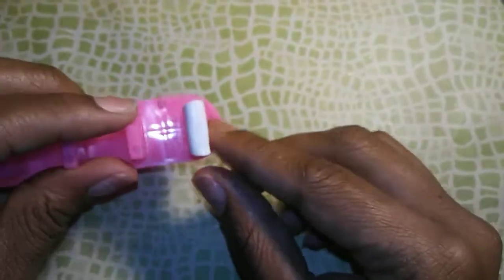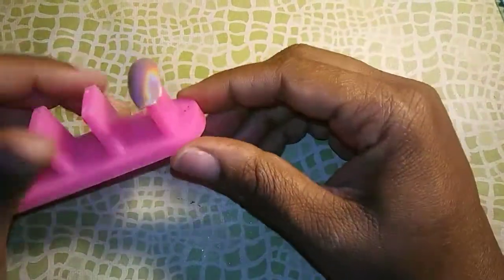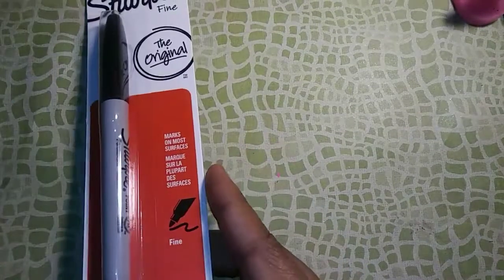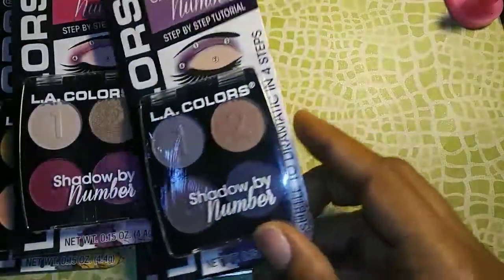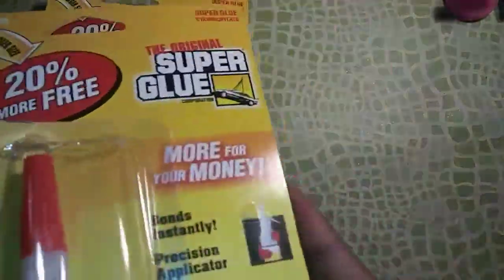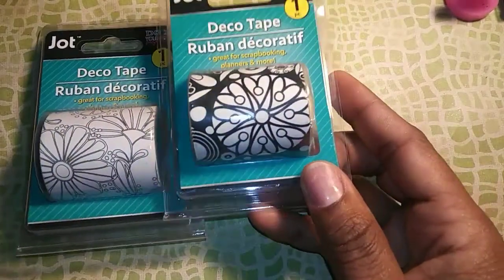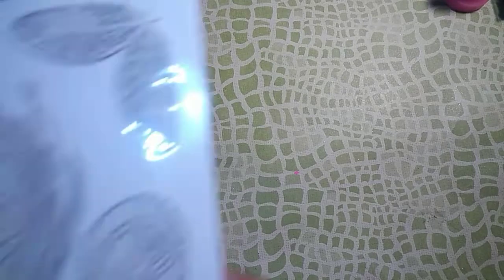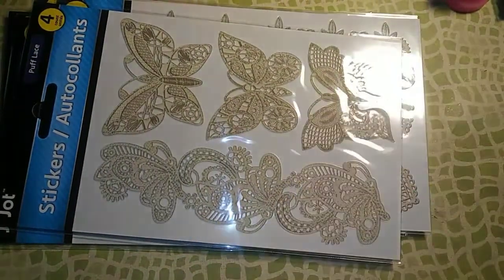Small DT Haul